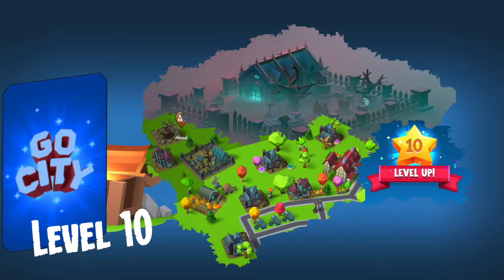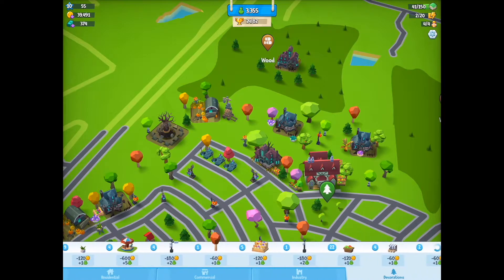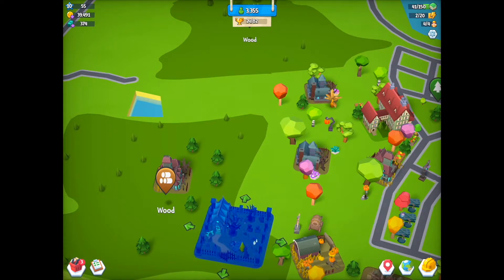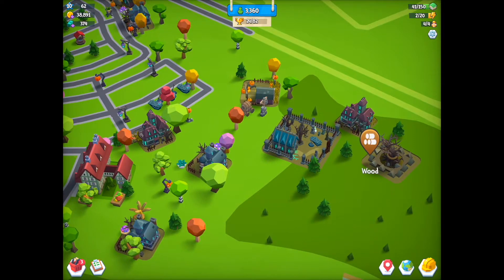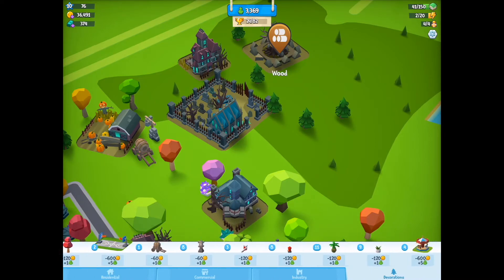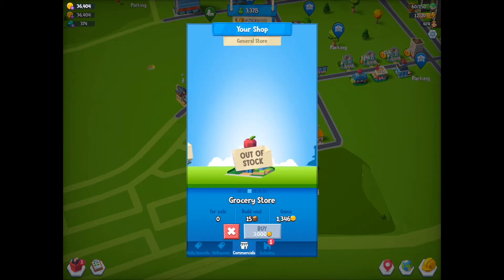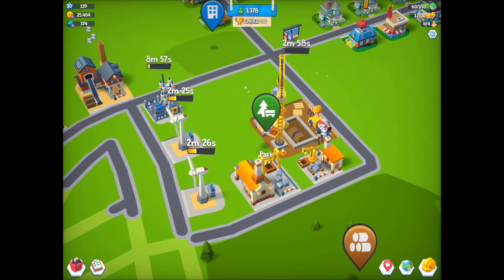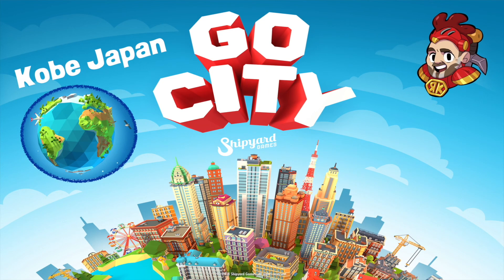GoCity Kobe, Japan - LVL 10 The Haunted Graveyard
GoCity Kobe Japan - GoCity Kobe, Japan - LVL 10 The Haunted Graveyard is the focus of this video. Today Ricky Burnett aka R3DKNIGHT hits level 10 and bets to buy 2 new buildings and the haunted graveyard.

. R3DKNIGHTs Information .